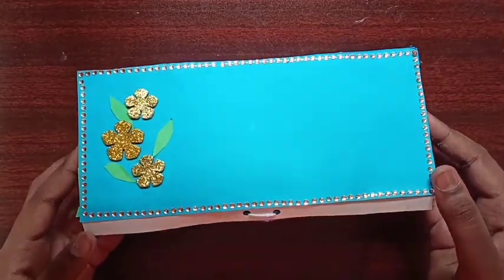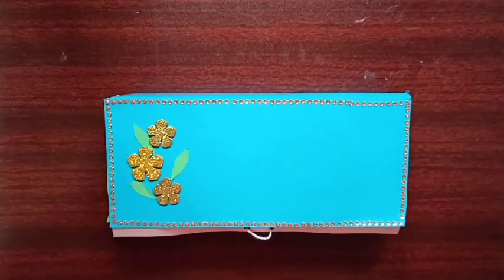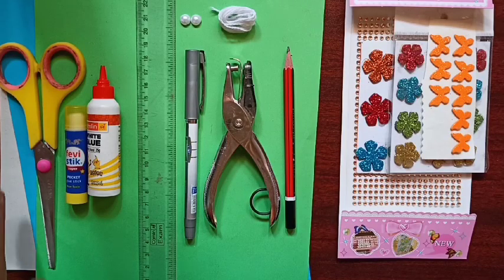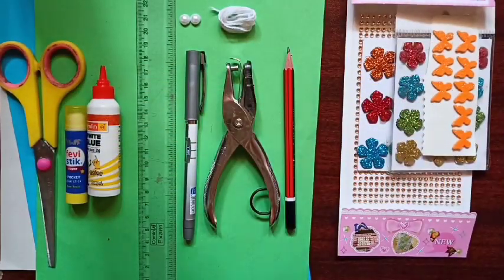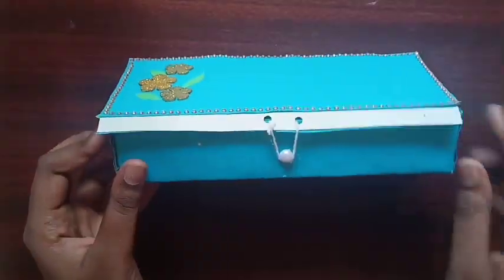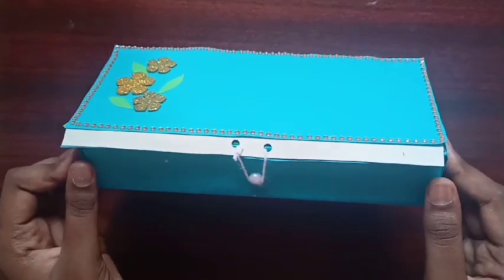tooth paste box craft/storage box making / box making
Hi friends,
In this video you can learn how to make a storage box using waste tooth paste box. I think this video will be useful for you .